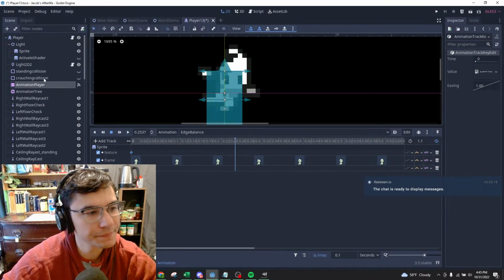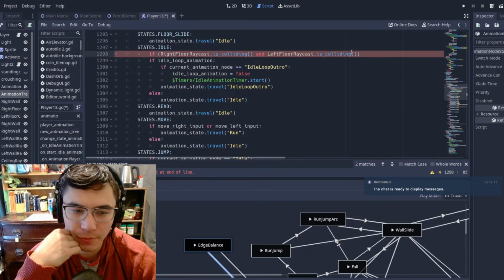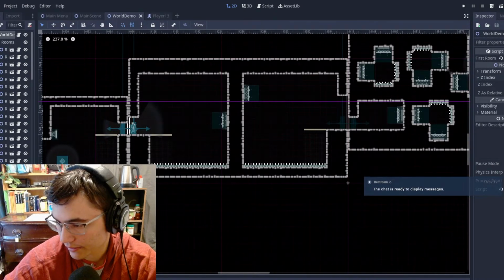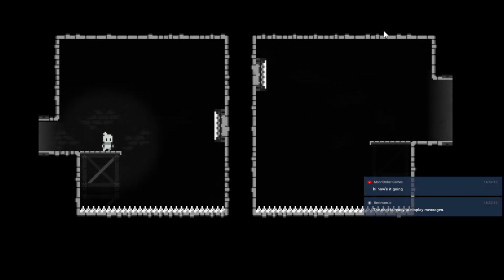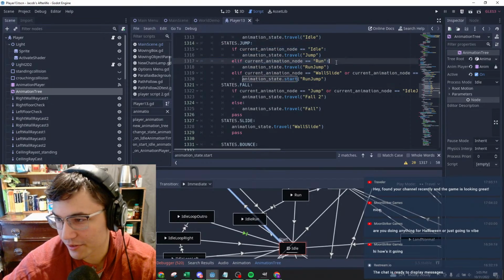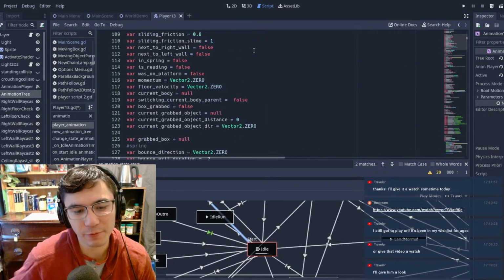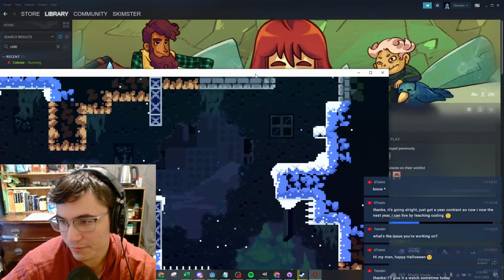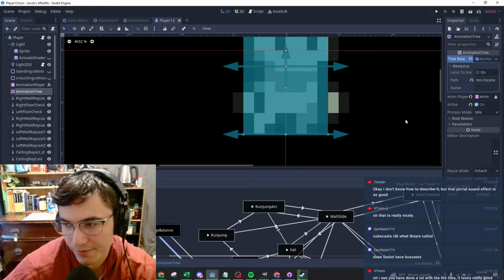Godot and Lofi game dev - Happy Halloween